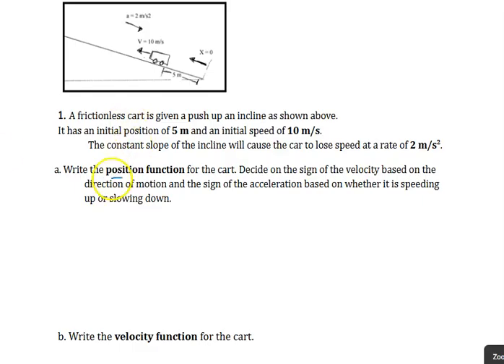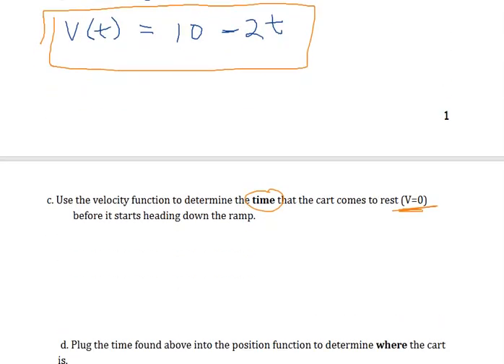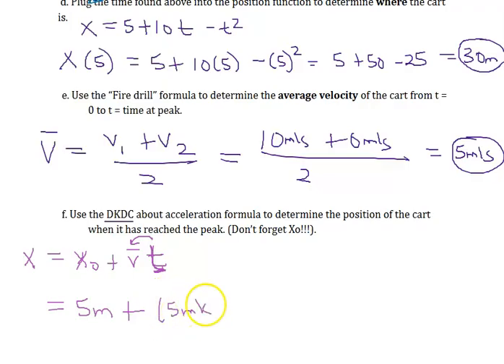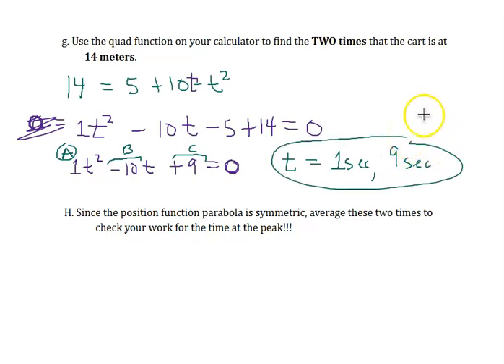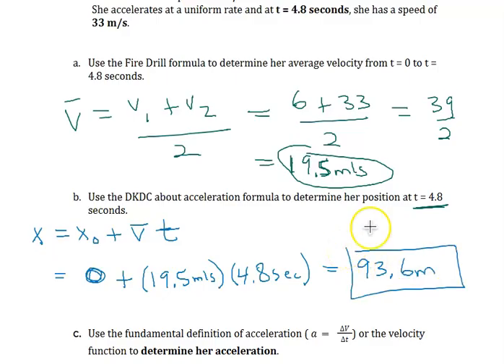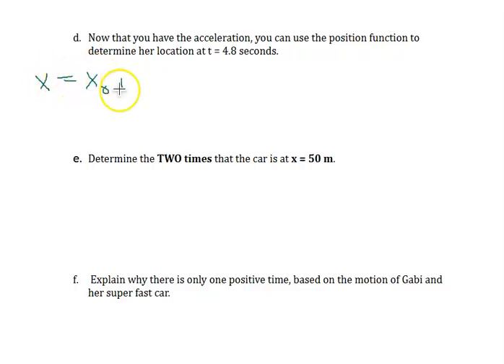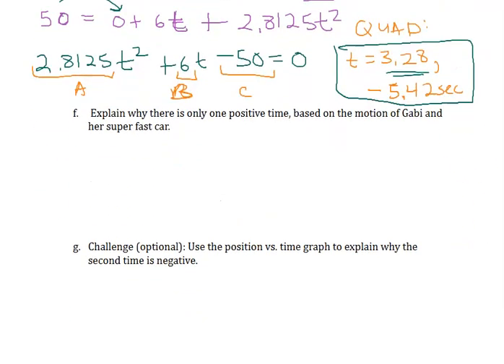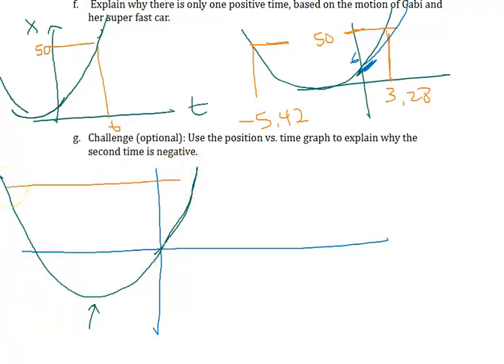PMC Solving Postion Time SOL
00:00 1a Write a position function for the cart
01:53 1b Write a velocity function for the cart
02:33 1c Determine the time the cart reaches the peak
03:20 1d Determine the maximum height of the cart
04:03 1e Calculate the average velocity of the cart
04:46 1f Calculate the location of the cart at the peak
06:00 1g Calculate the TWO times the cart was at x = 14 m
07:49 1h Find the time at the peak
08:37 2a Calculate Gabi's average velocity
09:20 2b Find Gabi's position at t = 4.8 seconds
09:54 2c Calculate Gabi's acceleration
11:59 2d Calculate Gabi's position at t = 4.8 seconds
12:52 2e Determine the TWO times the car is at x = 50 m
14:39 2f Explain why there is only one positive time
16:23 2g Explain why the second time is negative